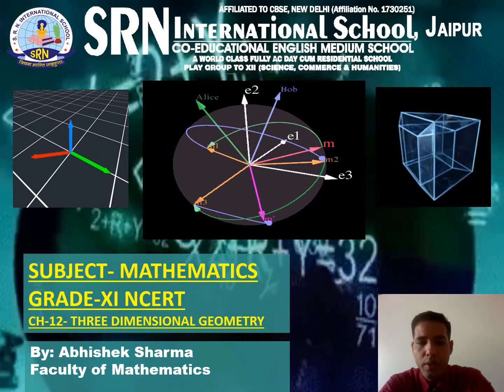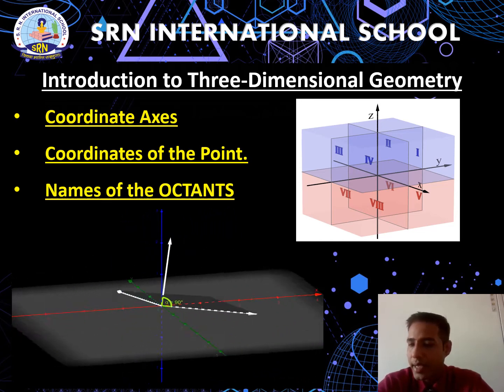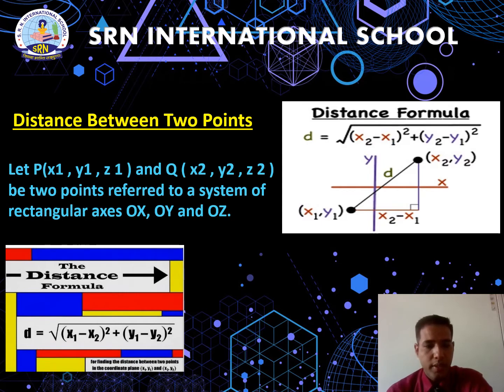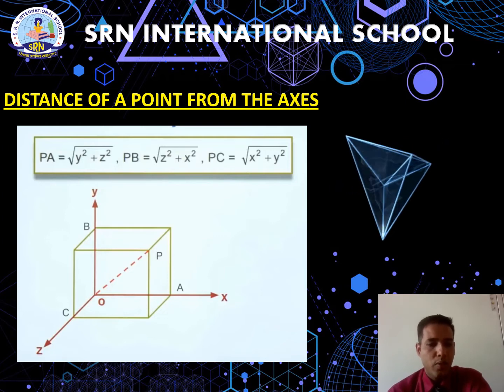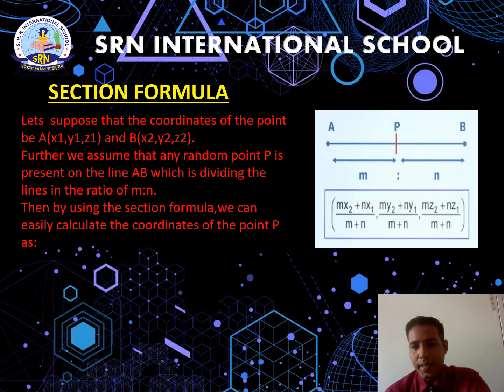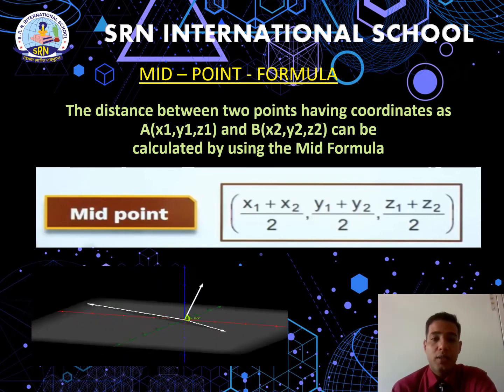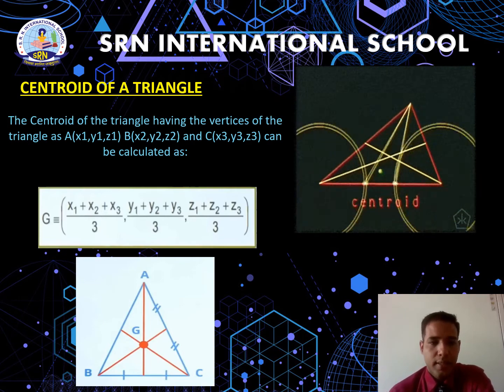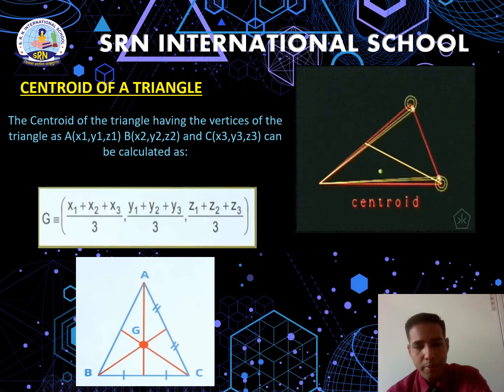Three Dimensional Geometry | Mathematics | Grade XI | SRN INTERNATIONAL SCHOOL |SRN SUBJECT VIDEO-55